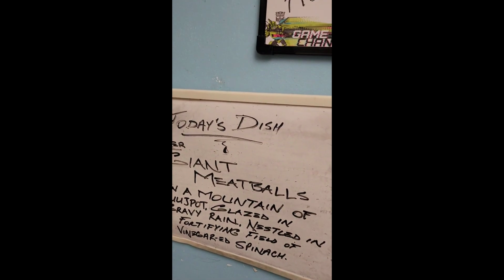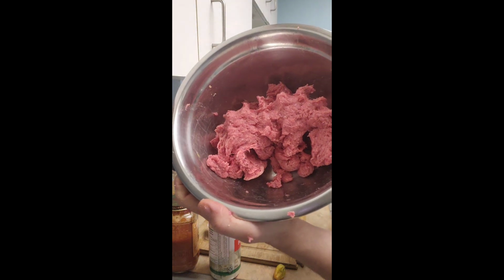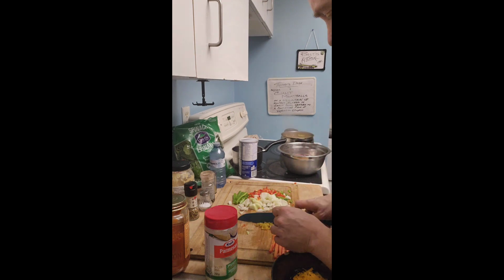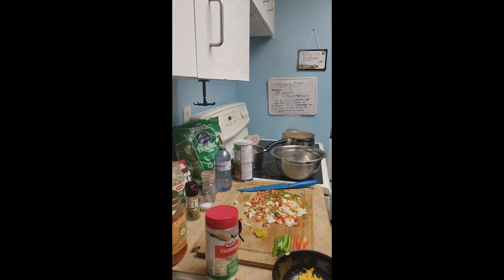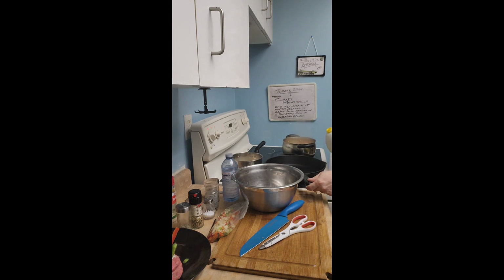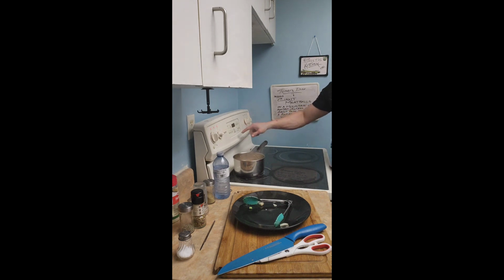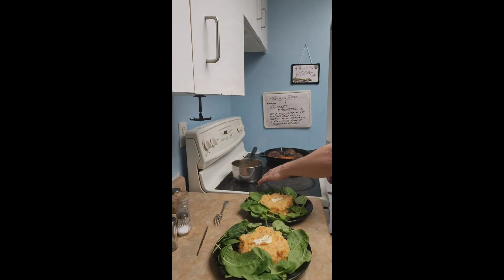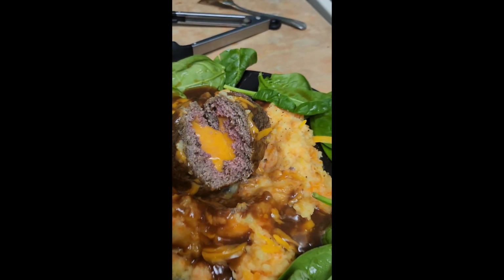Giant Meatballs on a mountain of Huujpot nestled in a fortifying field of vinager-ed Spinach. Gravy.